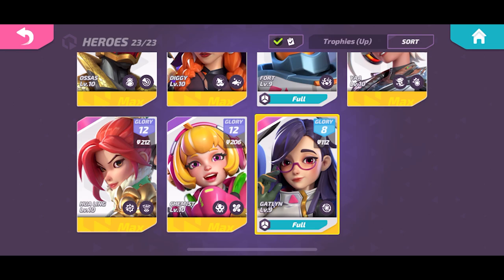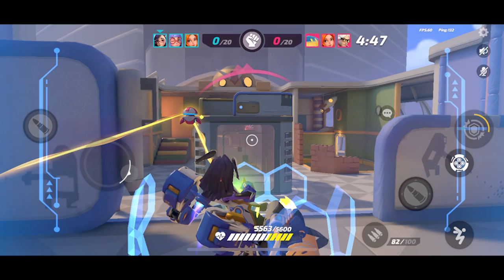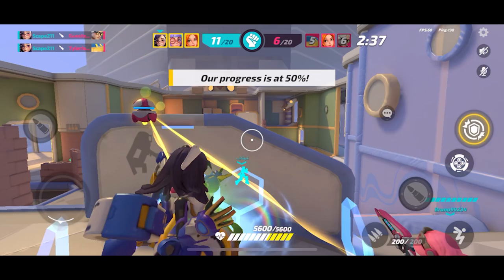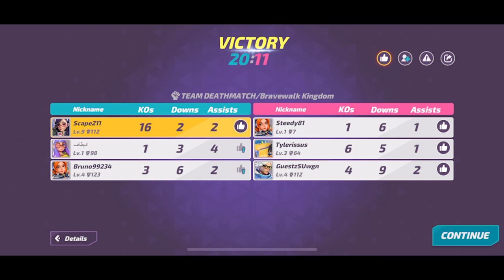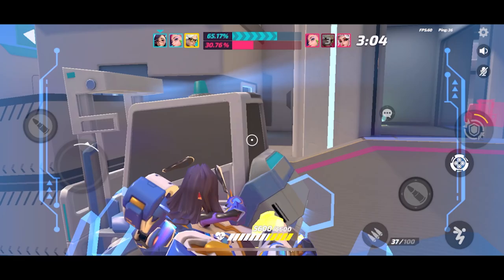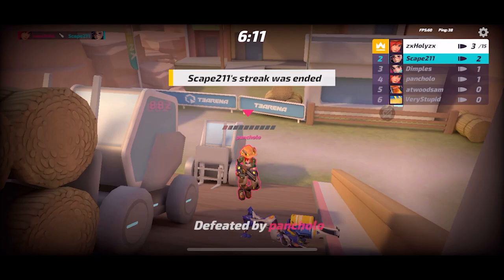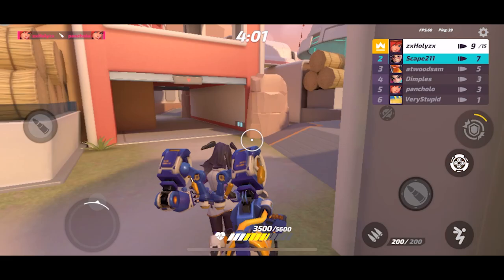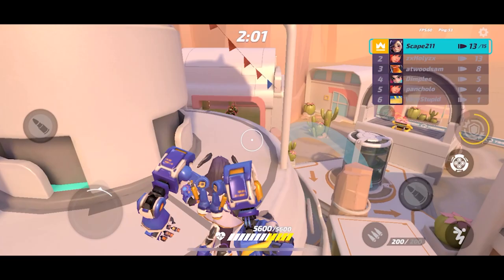Gatlyn Review and Basic Guide - A Better Gloria? | T3 Arena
After my vacation time, I'm finally back to playing T3 and got Gatlyn.  Some say she's balanced, others say she's OP, most still say she's fun to play (and they ain't wrong).  What do you think?

* To get T3 Arena download the TapTap App (a playstore) and search and download it from there.  Video guide

Friend me in game for T3 Arena!  Search for Scape211 or type out my ID#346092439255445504

Song: Cartoon x Time To Talk - Omen (Ft. Asena) [NCS10 Release]